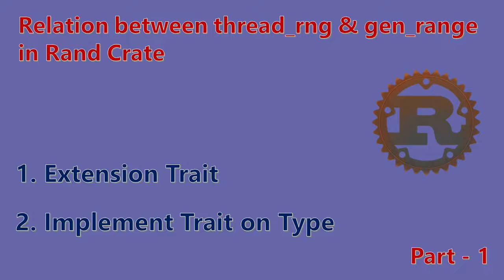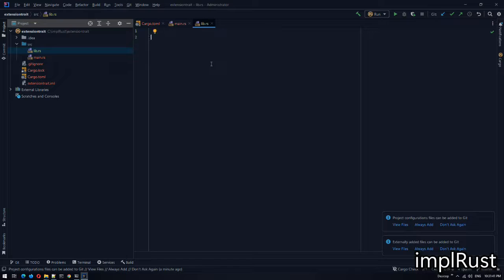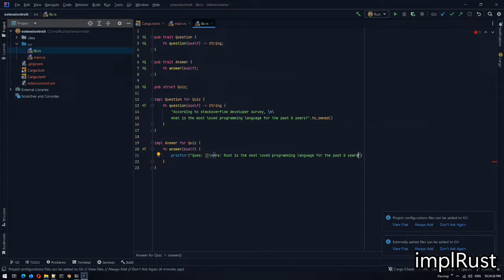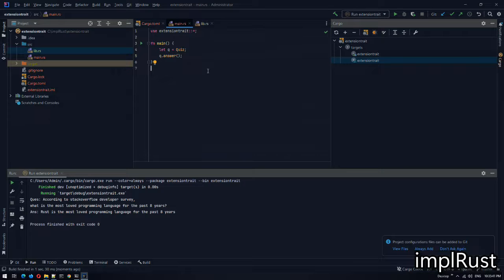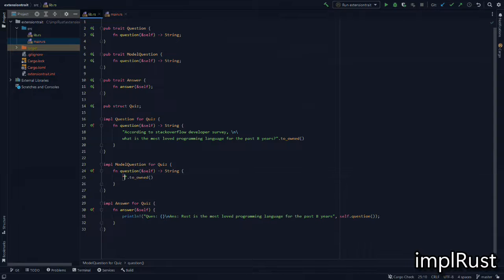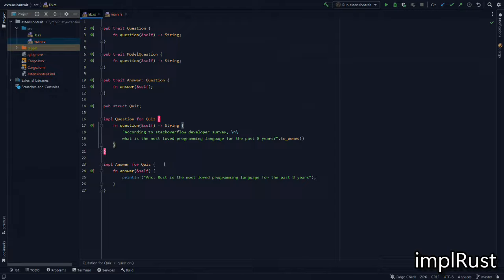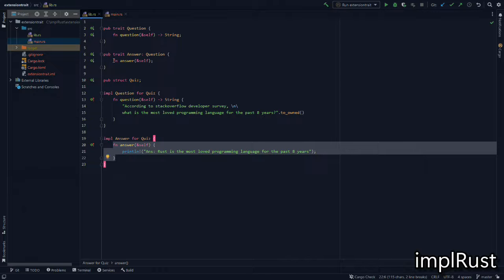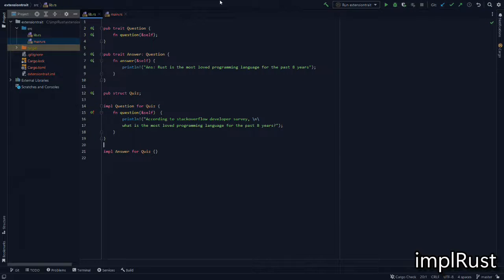crate explore 1 - rand - part 1 - extension trait - by implRust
Crate explore series - Rand Crate, In this video, you will learn about extension trait, implement a trait on type, and know the relation between thread_rng() and gen_range() in rand crate - by implRust